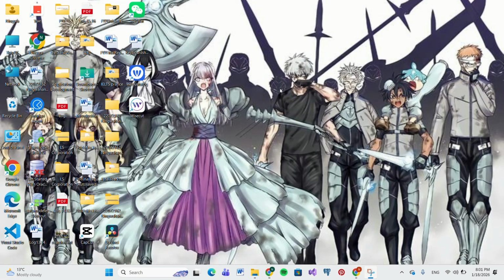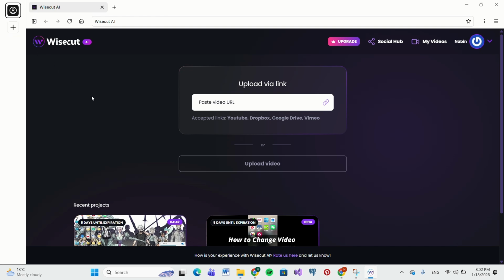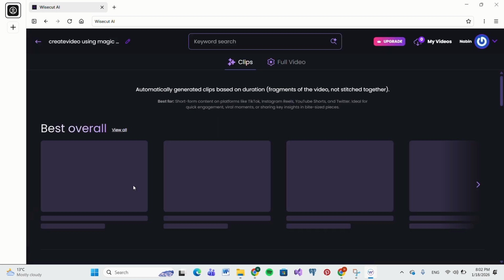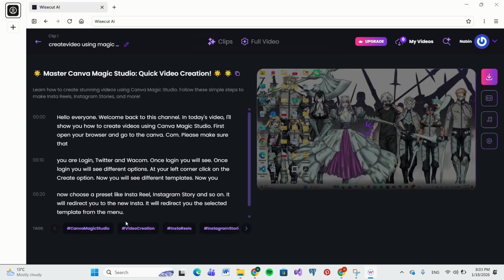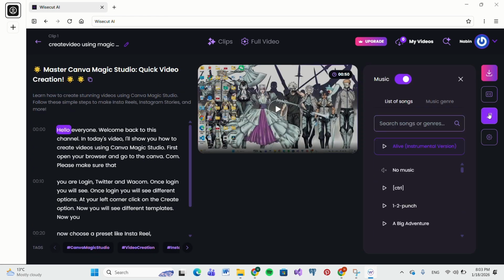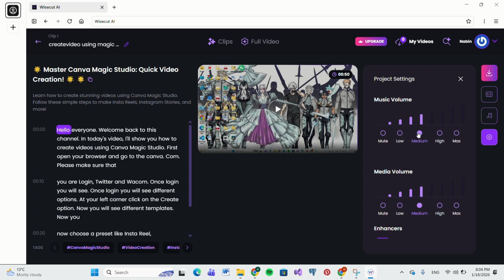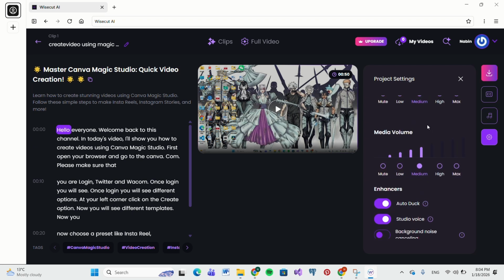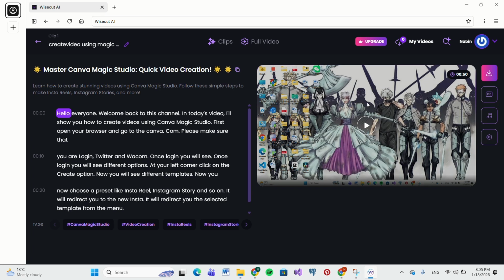How to Adjust Background Music Volume in WiseCut 2026?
Learn how to adjust background music volume in WiseCut for balanced audio with this easy step-by-step guide.

This tutorial covers lowering or raising music levels, ducking music under voiceovers, and creating smooth audio transitions—so your video’s sound is clear and professional.

🔊 Perfect your audio mix for a polished final video.
💬 Do you prefer background music to be subtle or prominent in videos?